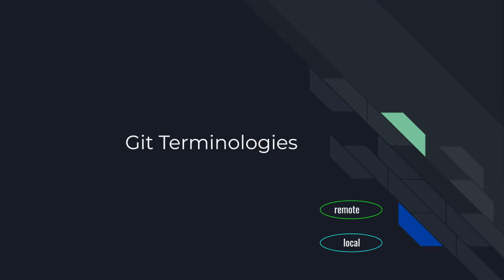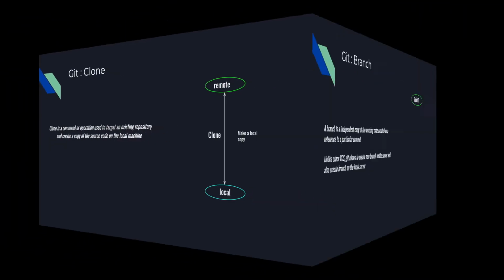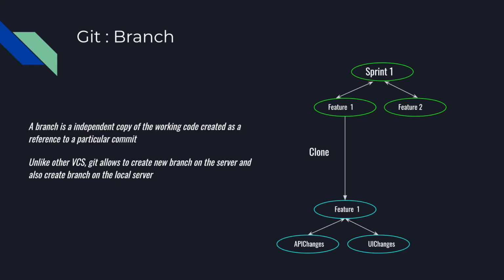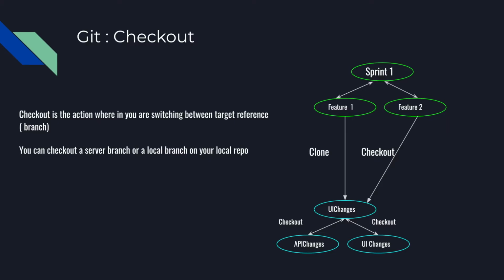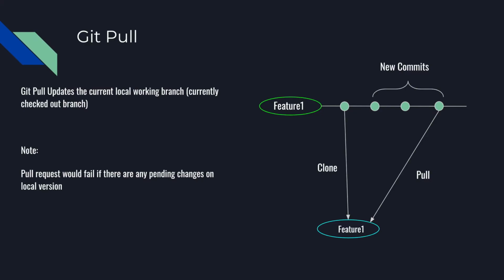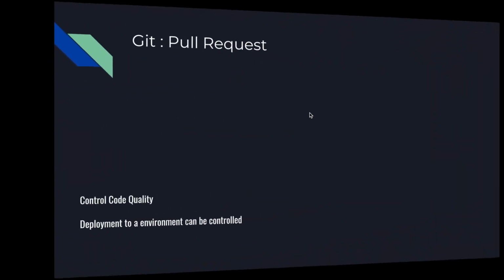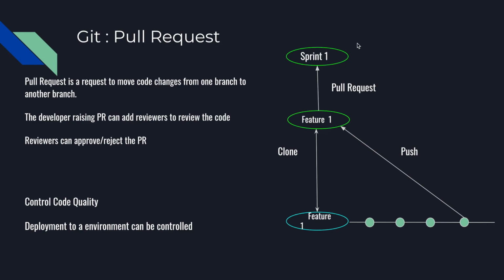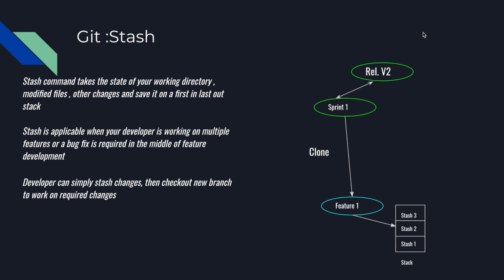Quick Guide to Git Terminologies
Quick guide about Git and its basic operations